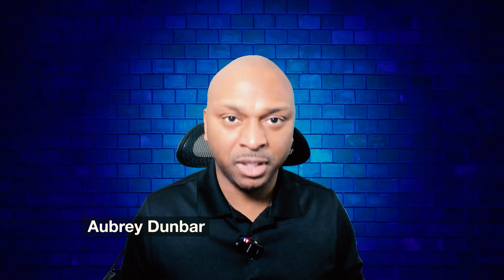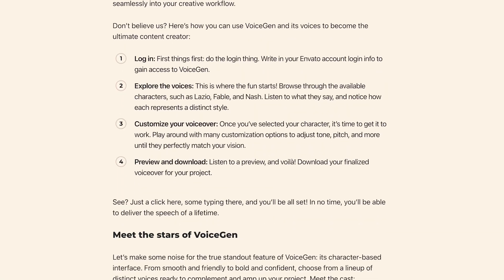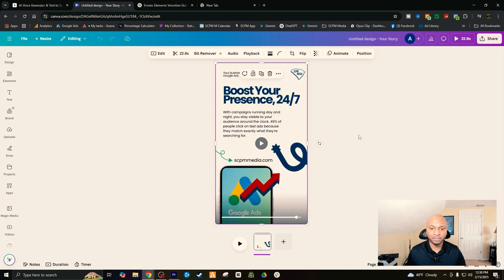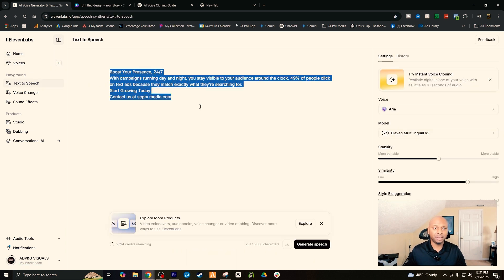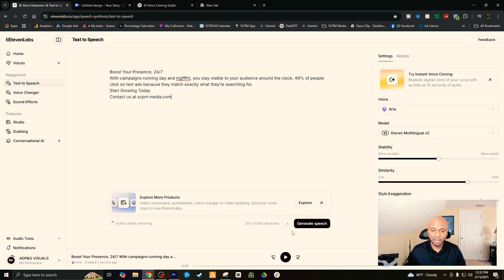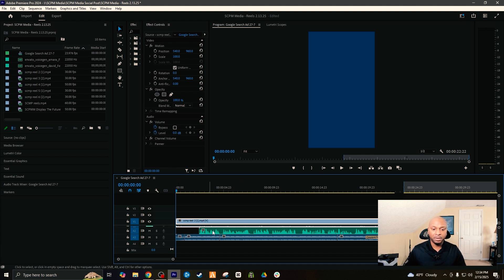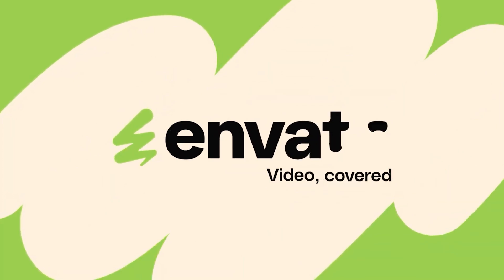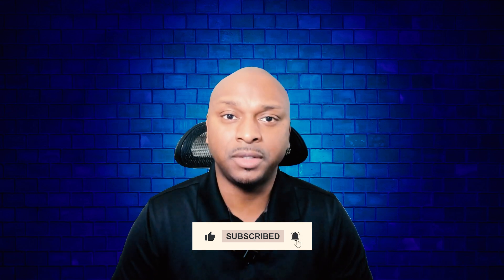I Discovered Envato Elements Has A Useful New AI Voice Generator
Join My Prompt & Profit Community!

Create Videos Faster With Ai!